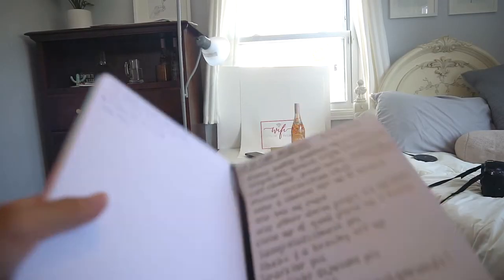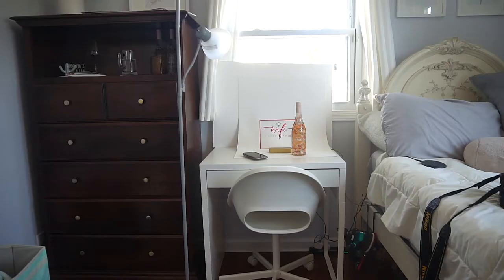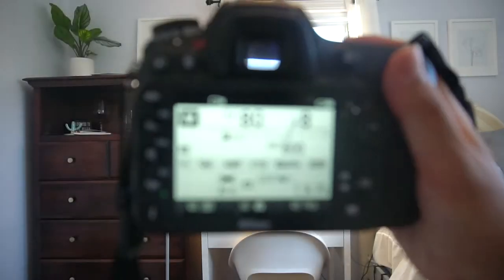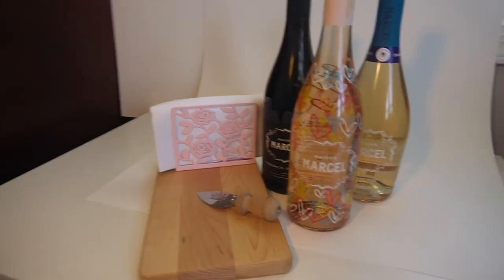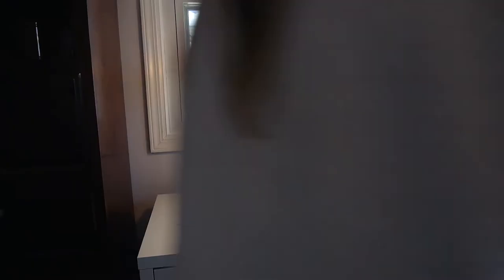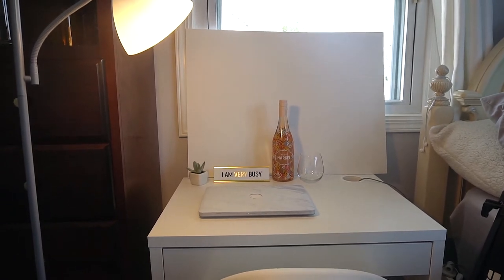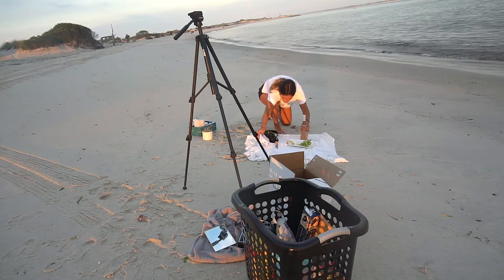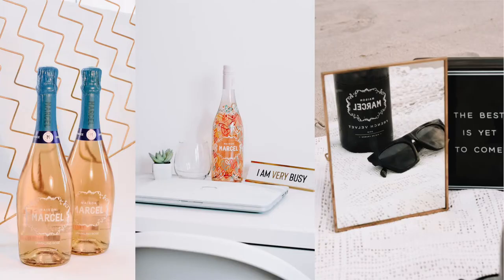BTS OF A FREELANCE PRODUCT PHOTOGRAPHY SHOOT X MAISON MARCEL | SUMMER 2020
Which picture is your favorite?

Hii everyone!! My name is Francesca and I'm a 21 year old college grad living in NY. I post vlogs of my life including my time at college, my friends, things I love to do/ places I love to go, final cut and lightroom editing tips, the transition from being a D1 soccer player to a full time NARP, and how I've been adjusting to post-grad life so far. Thanks so much xx !

@francescamarie13 - personal account
@acsec__ - photography account